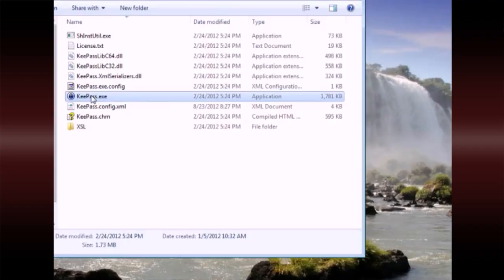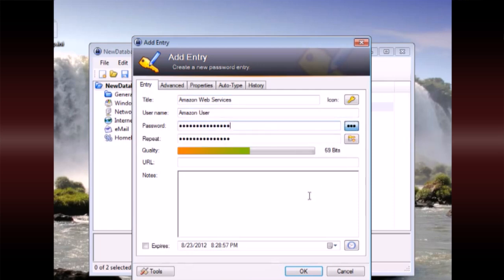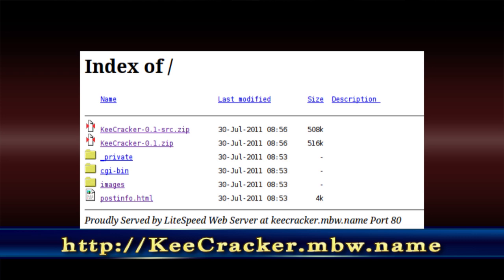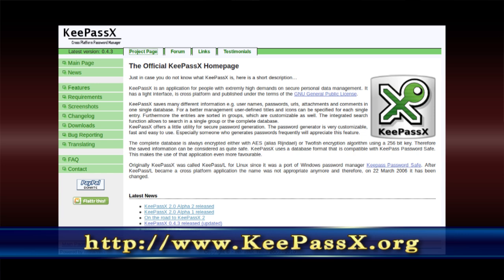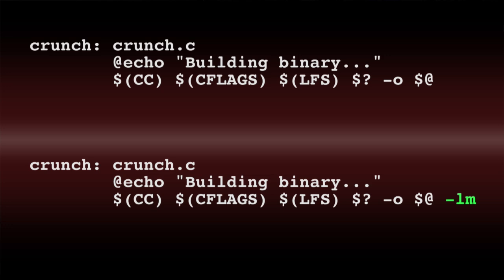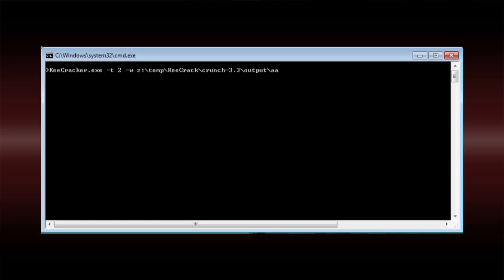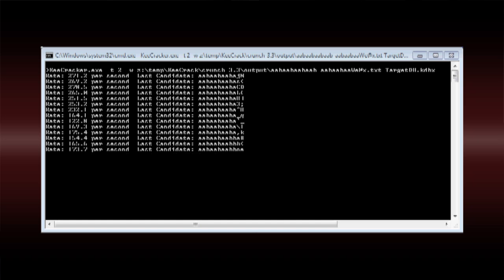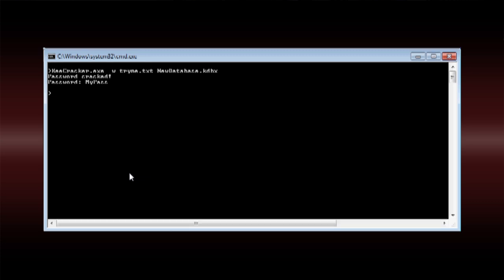Brute Force Password Cracking Attempts on KeePass Files